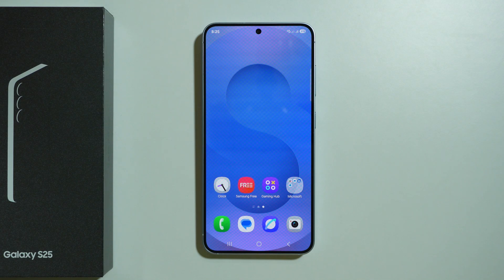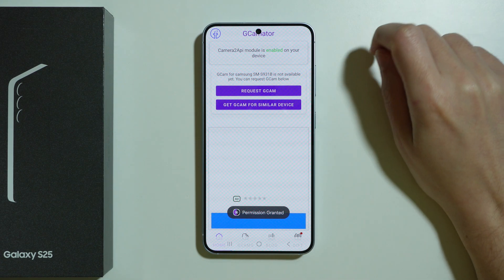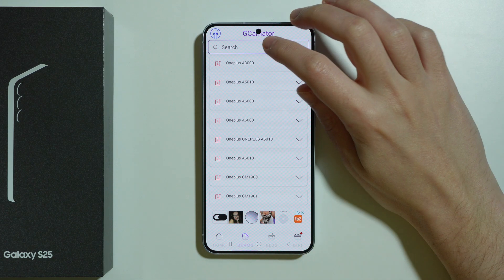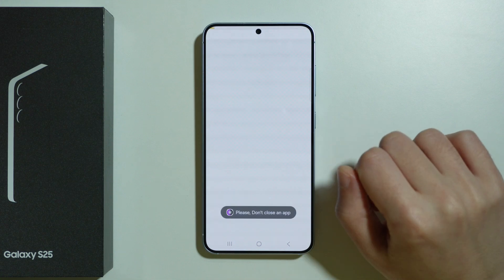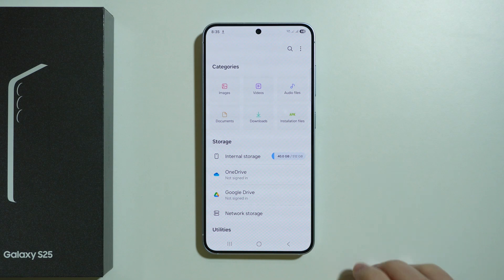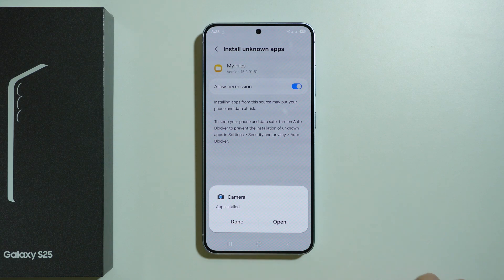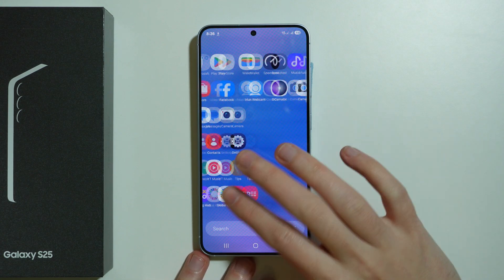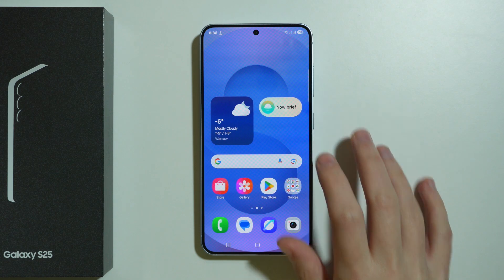Samsung Galaxy S25: Can I Install GCam?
Find out if you can install GCam (Google Camera) on your Samsung Galaxy S25 in this informative video. This guide explores the compatibility and steps required to install GCam, which is known for its advanced photography features. Whether you’re looking to enhance your camera capabilities or experiment with new shooting modes, this tutorial provides the details you need. Watch now to learn about installing GCam on your Samsung Galaxy S25. Perfect for photography enthusiasts who want to take their mobile photography to the next level!